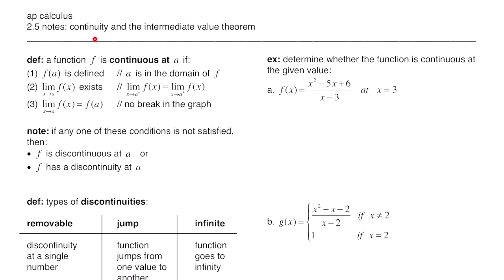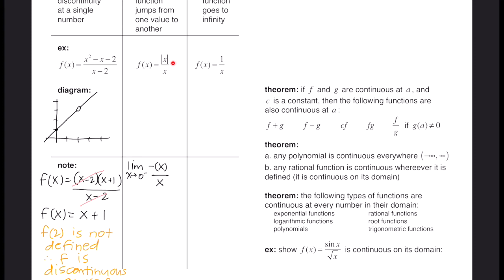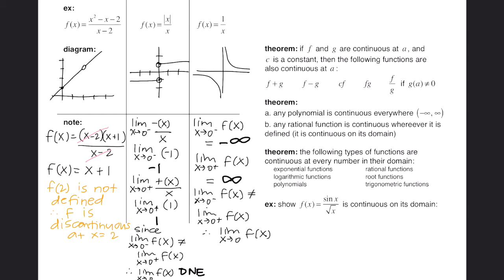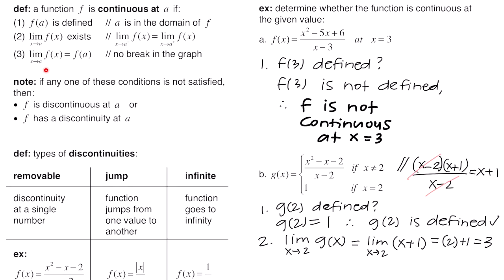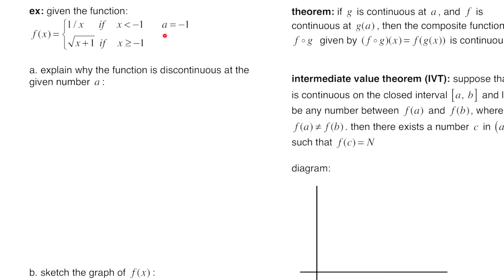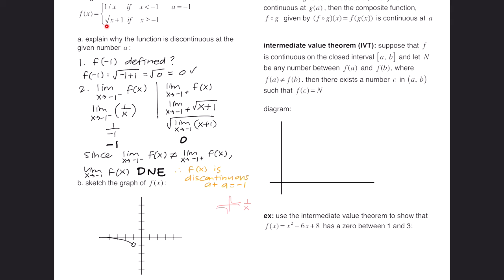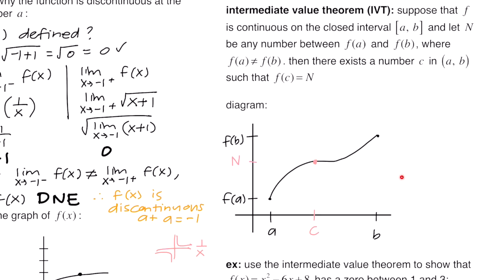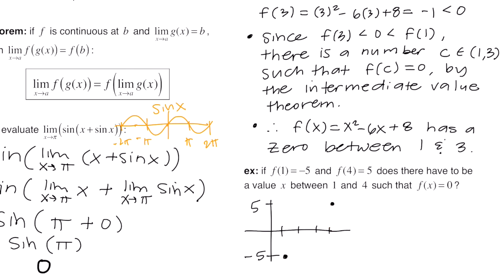continuity & the intermediate value theorem